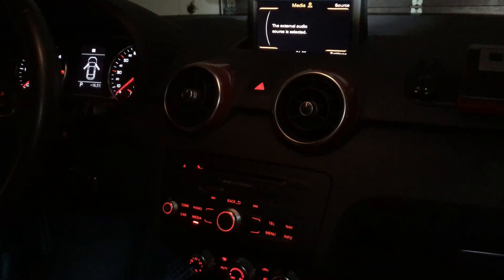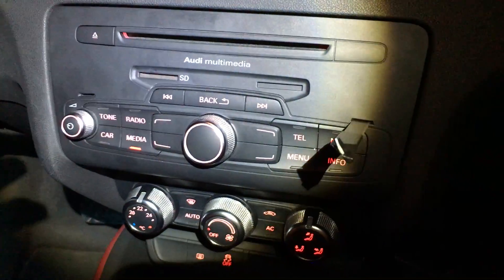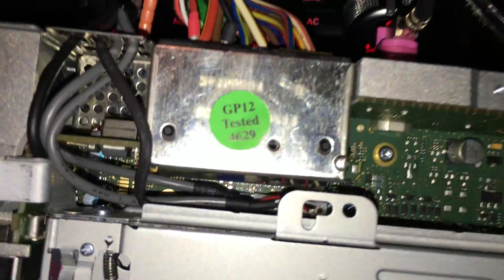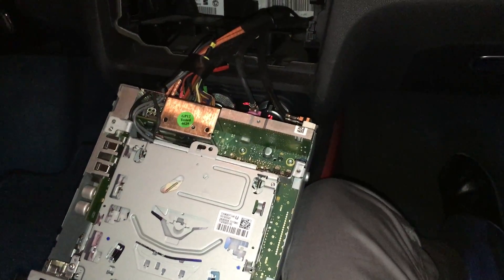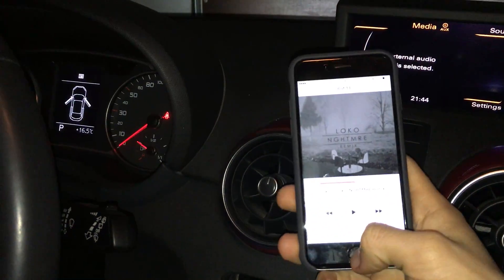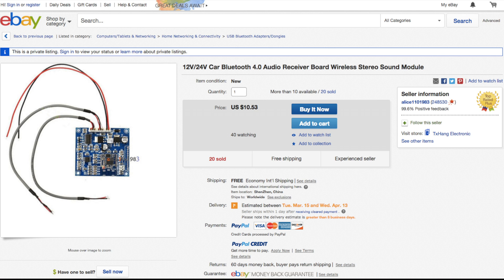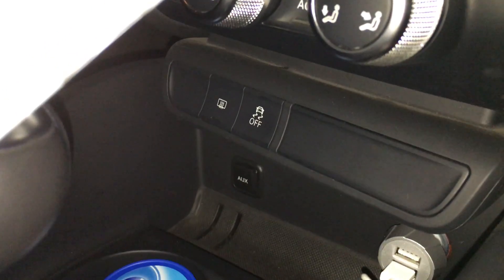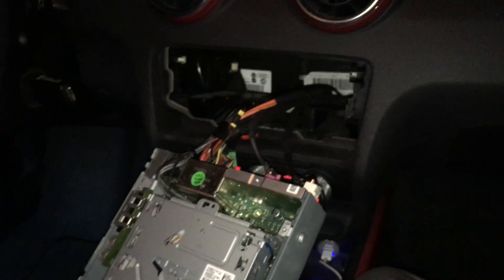Bluetooth Car Module Installation (Part 1)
This video is showing the most basic steps on how to go about installing a Bluetooth 4.0 Audio Module (12 Volts) in an Audi A1.

The chip that I purchased was from aliexpress.com, however, similar ones can be found on ebay.com and here are some examples:

PS: I'm not trying to market these devices!I'm just trying to change the fact that so many people use their mobile phones while driving (in the Balkans) and this simple upgrade can be installed by any garage and any DIY person themselves easily. What might save another person's live is worth having to me!!!